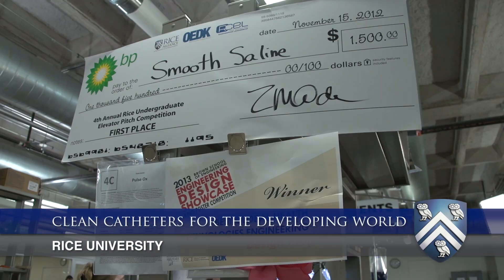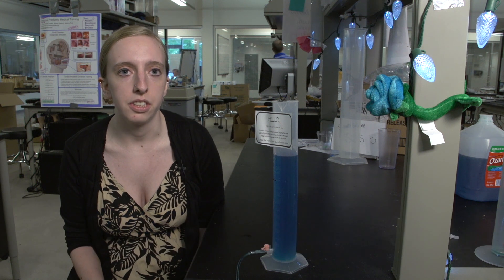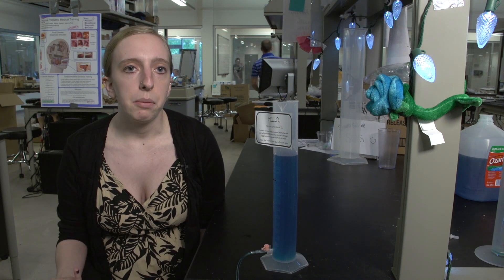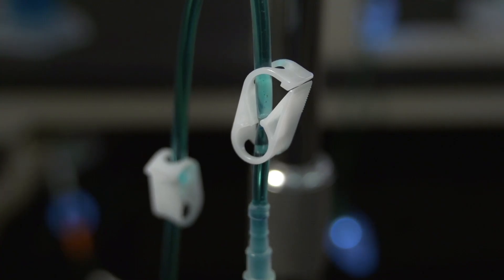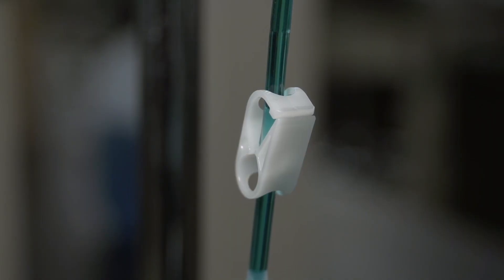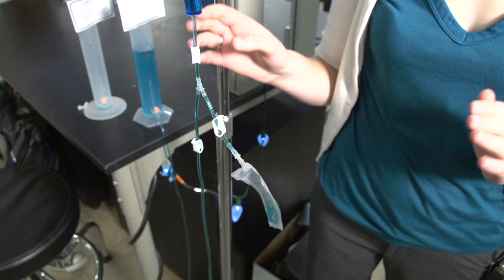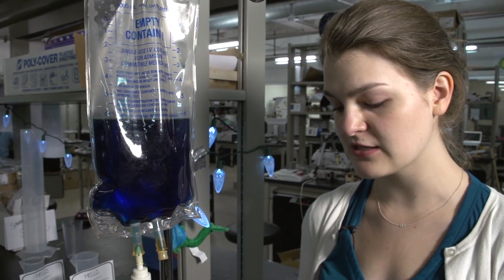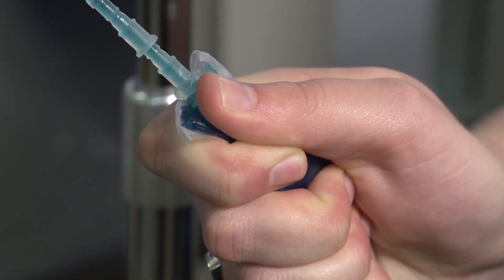Rice students offer simple solution to reduce IV infections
The EZ Flush intravenous tubing system, which was created by bioengineering students at Rice University's Oshman Engineering Design Kitchen, could slash IV-related infections in the developing world. The elegantly simple design addresses a major health care problem in the developing world; Most hospitals there cannot afford the prefilled saline syringes that nurses in developed countries routinely use to flush IV lines.